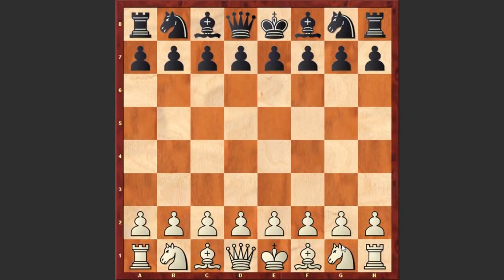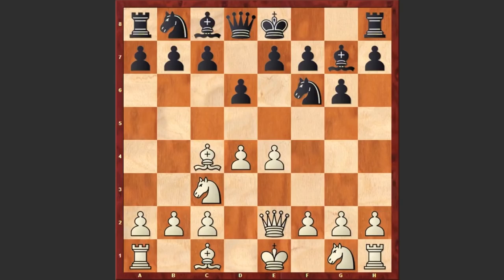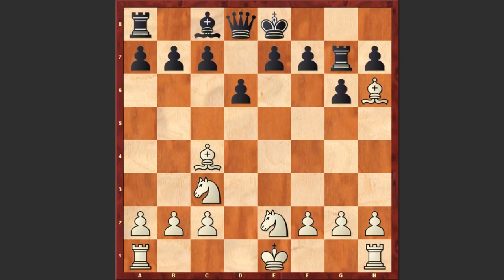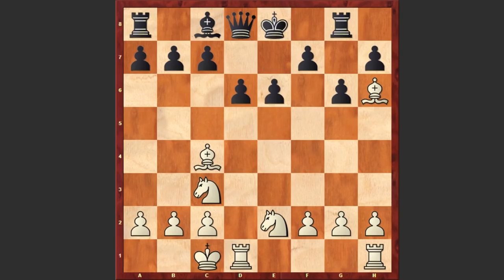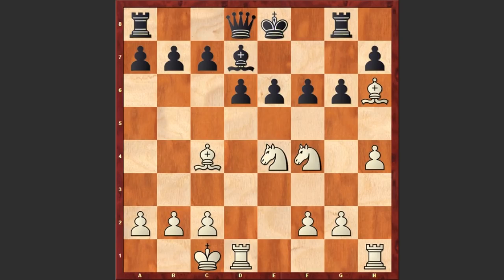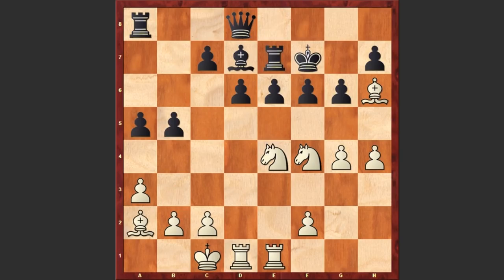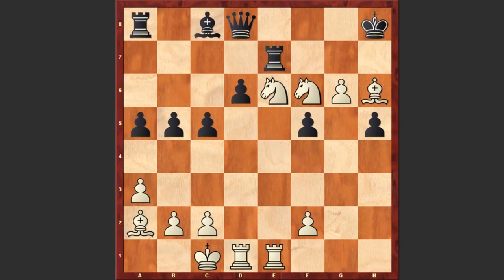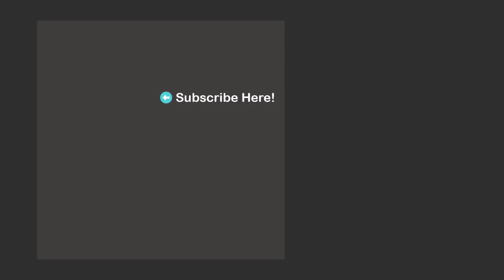A Hair-raising Queen Sacrifice And A Final Attack By Nigel Short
Nigel Short vs Richard J Miles
Pirc Defense: Kholmov System (B07)

1. e4 d6 2. d4 Nf6 3. Nc3 g6 4. Bc4 Bg7 5. Qe2 Nc6 6. e5 Nxd4 7. exf6 Nxe2 8.
fxg7 Rg8 9. Ngxe2 Rxg7 10. Bh6 Rg8 11. O-O-O e6 12. h4 Bd7 13. Ne4 f6 14. Nf4
Kf7 15. Rhe1 Re8 16. g4 a5 17. a3 b5 18. Ba2 Re7 19. g5 f5 20. Nf6 Bc8 21. Nxh7
c5 22. h5 gxh5 23. g6+ Kg8 24. Nf6+ Kh8 25. Nxe6
 1-0